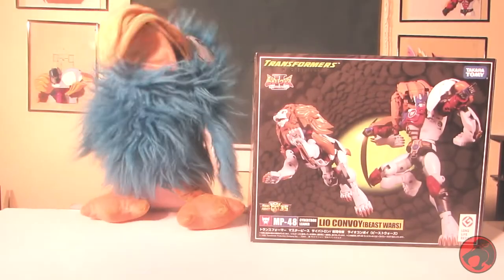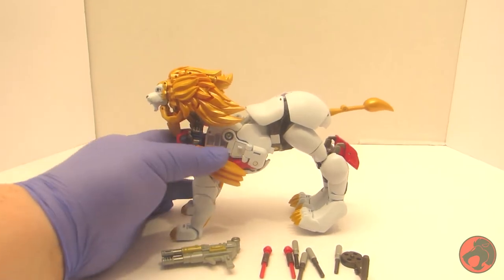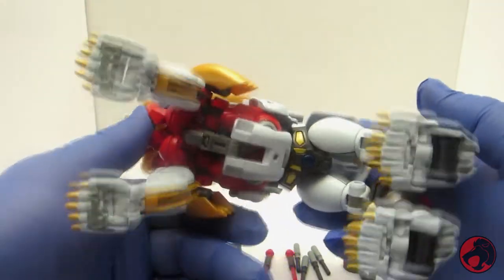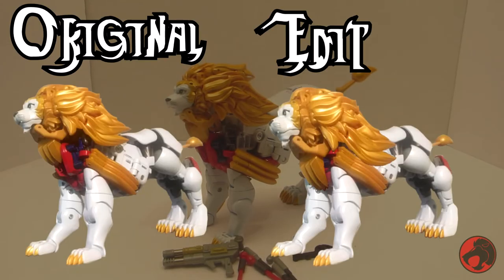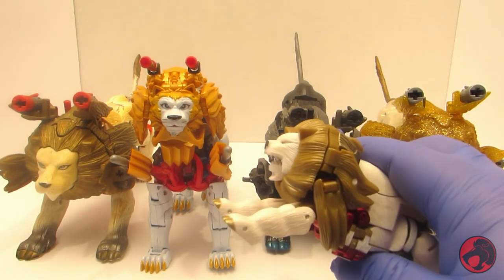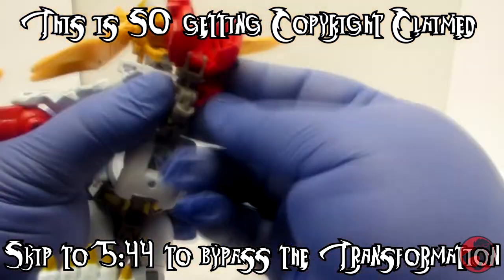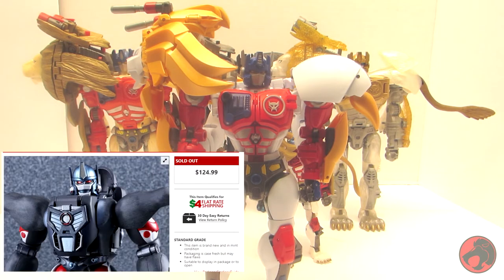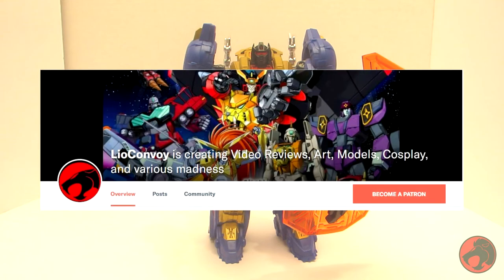Transformers Review: MP-48 LioConvoy